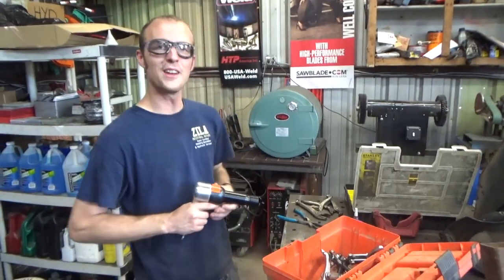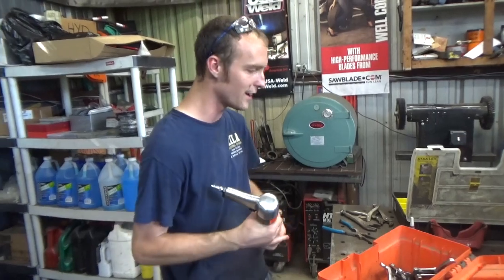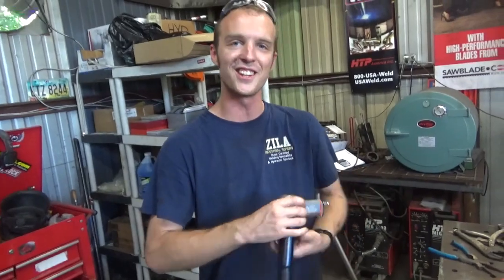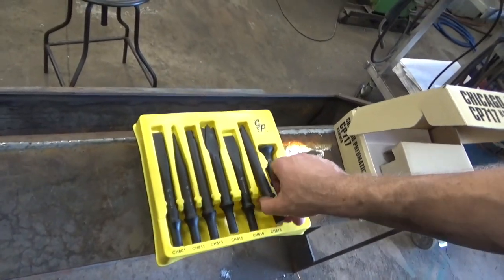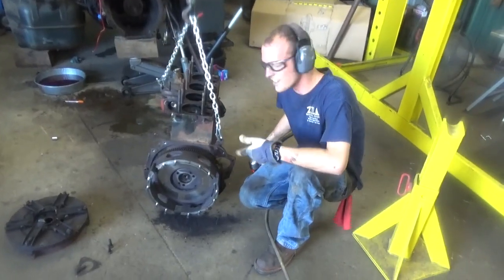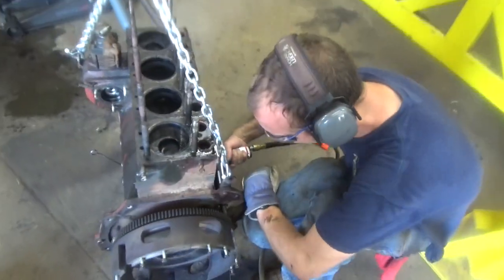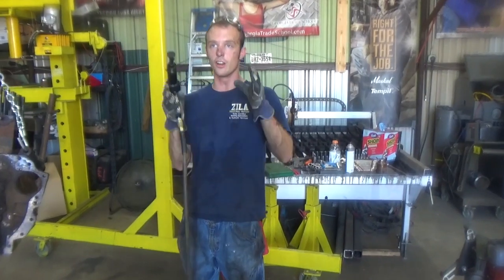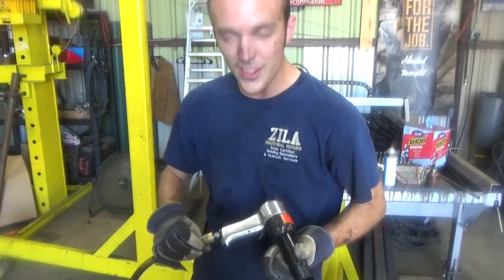WORLDS MOST EXTREME AIR TOOL PUT TO THE TEST!!! CP717 CHICAGO PNEUMATIC AIR HAMMER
This air hammer:
The half-price clone which is supposed to be really good:
.498 Air Chisel Set:

SOME OF MY FAVORITE TOOLS:

KNIPEX German Made Pliers-Wrench:
OTC Slide-Hammer Kit:
Carbide Burrs - An Affordable Set That’ll Last:
SUNGLASSES I WEAR - Quality at twice the price:
Regular Safety Glasses that I Use: